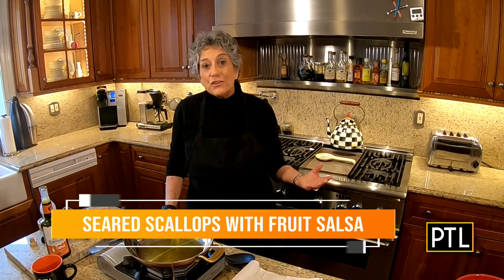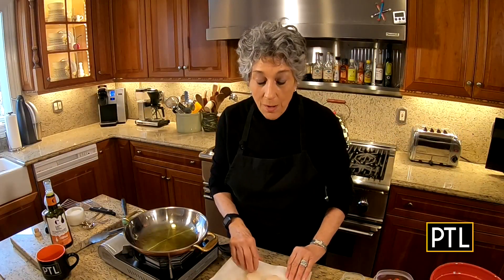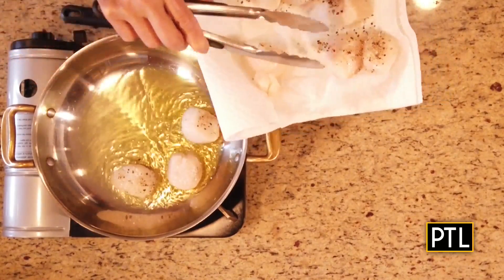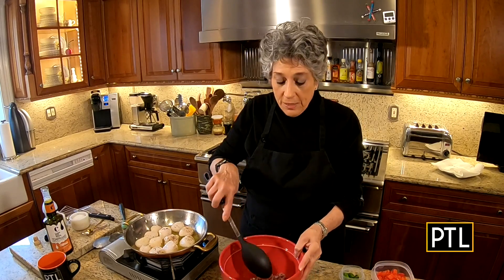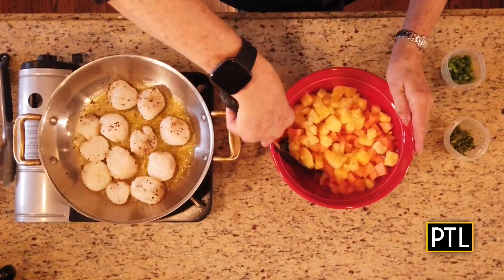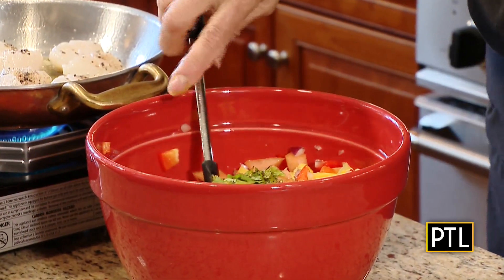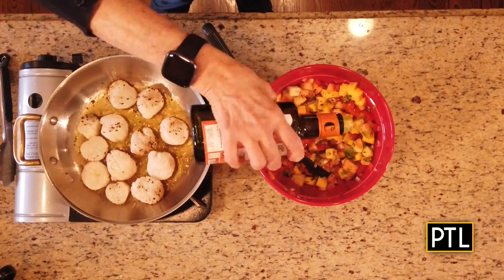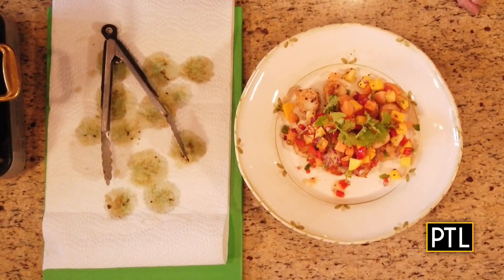Cooking With Rania: Seared Scallops With Tropical Fruit Salsa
Rania Harris, of Rania's Catering, is continuing her under the sea theme for Lent.